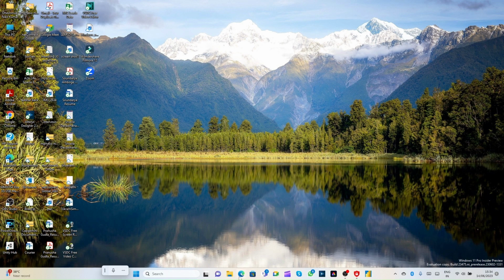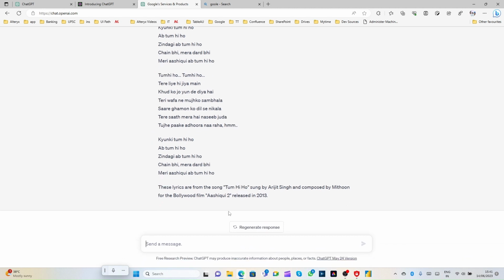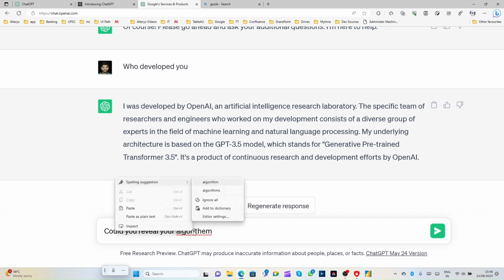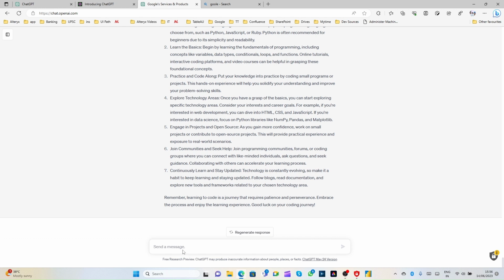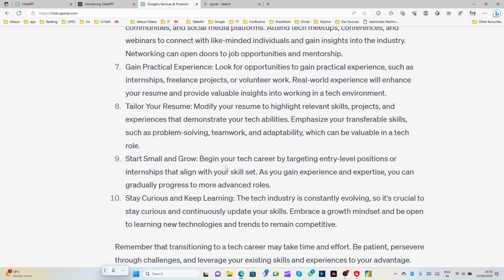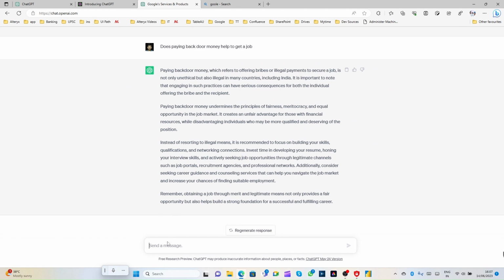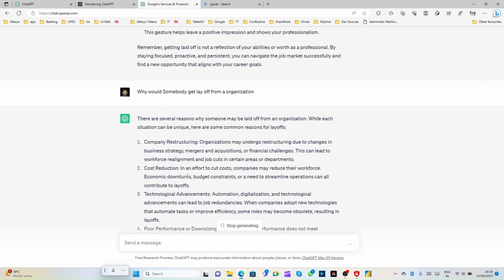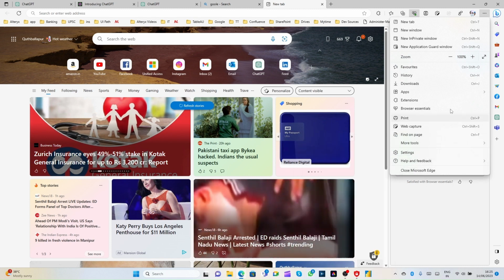Exploring Tech, Career Advice, and Songwriting: A fun Conversations with an AI Assistant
Join me in this engaging conversation with an AI language model as we delve into various topics, including technology, career advice, and even songwriting! Discover valuable insights, tips, and information on transitioning careers, learning new technologies, and more. Don't miss this intriguing discussion that combines technology and creativity.